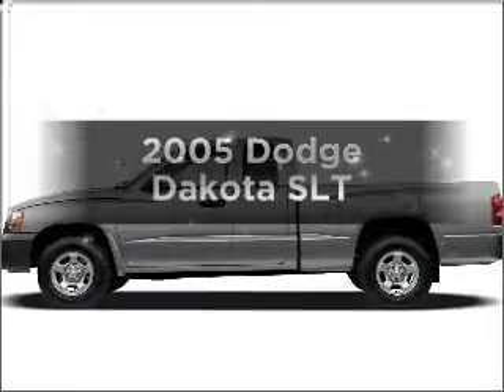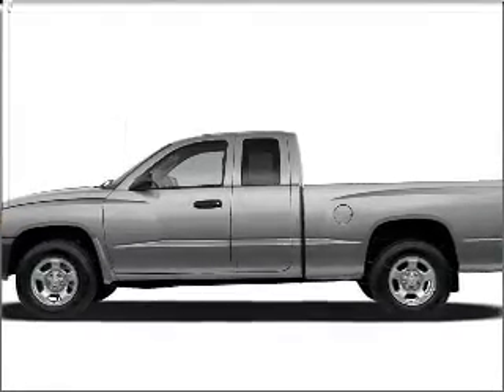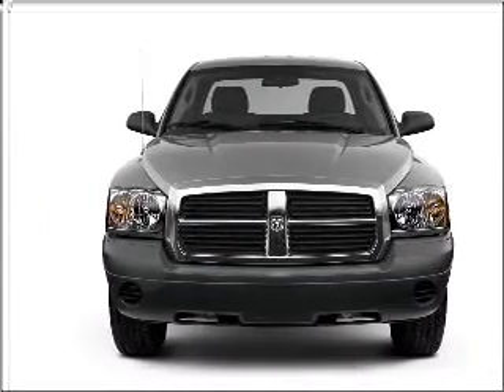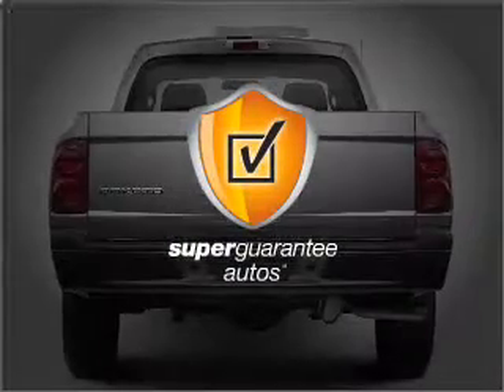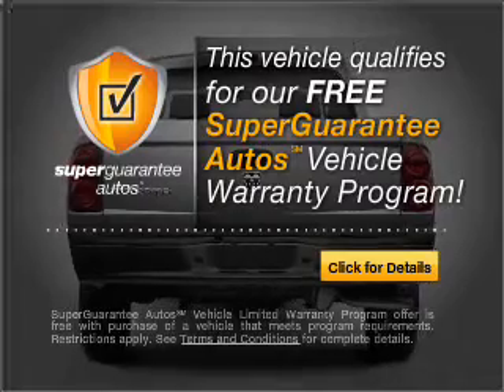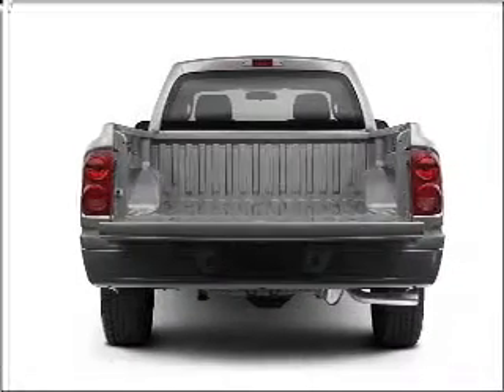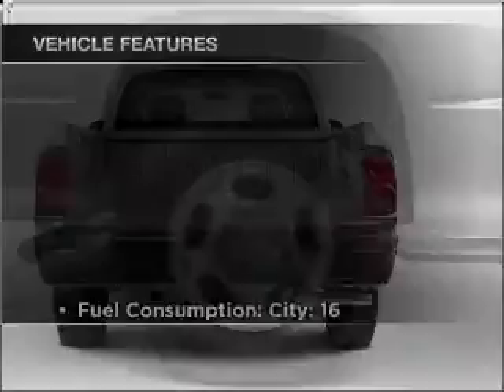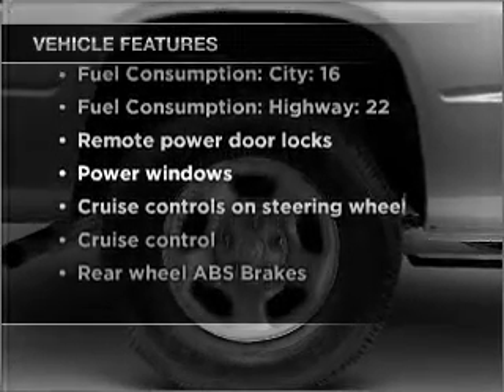2005 Dodge Dakota - Orlando FL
Year: 2005
Make: Dodge
Model: Dakota
Trim: SLT
Engine: 3.7 liter 6 cylinder 12 valve
Transmission: Automatic
Color: White
Mileage: 77192
Address:
9001 E Colonial Dr